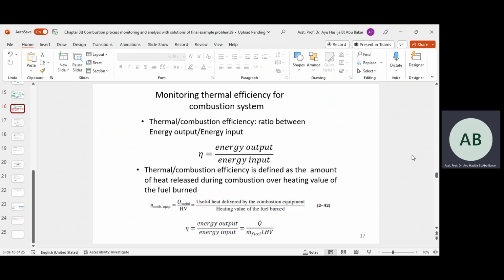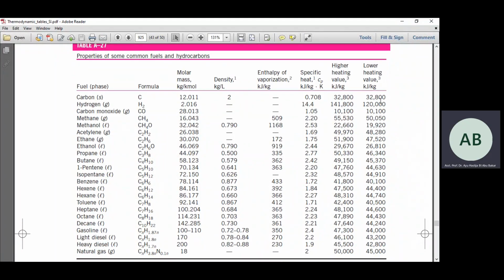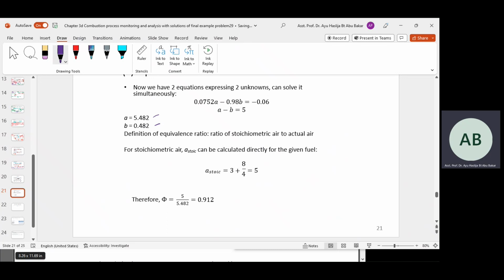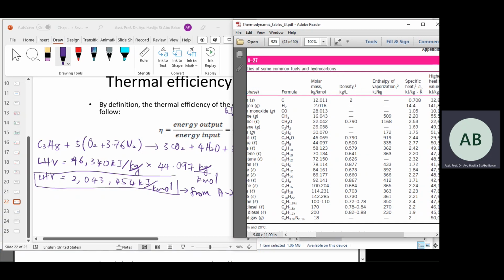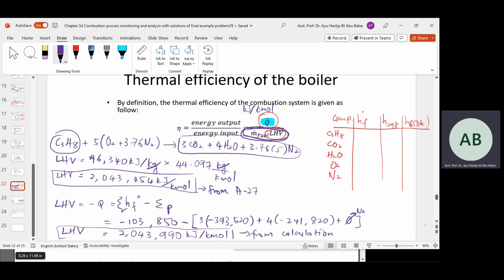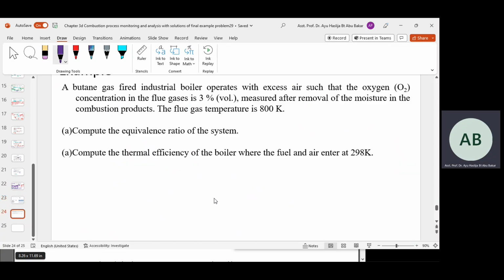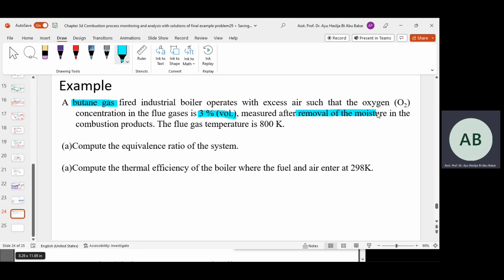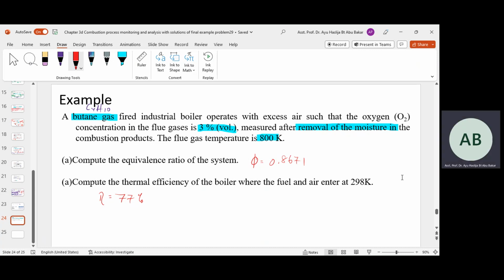EP424 (Fuel & Combustion): Chapter 3 - Thermal Efficiency